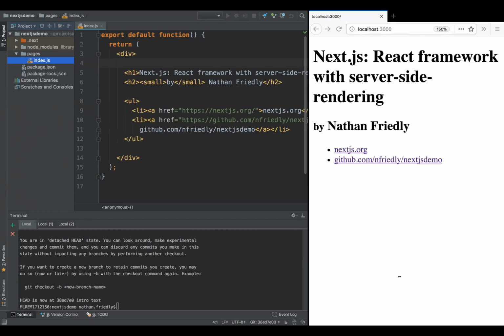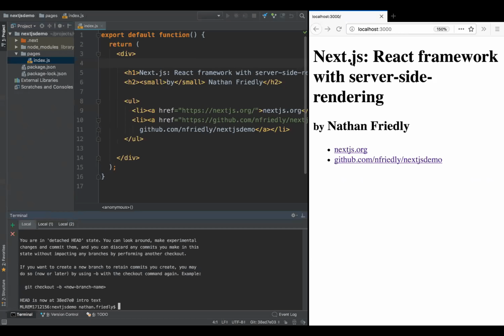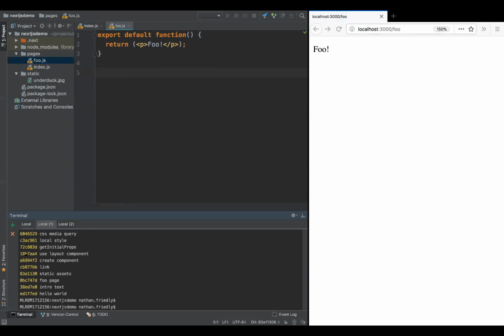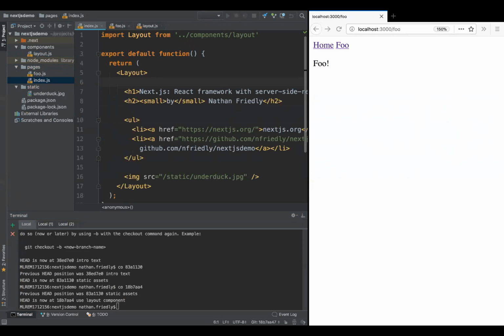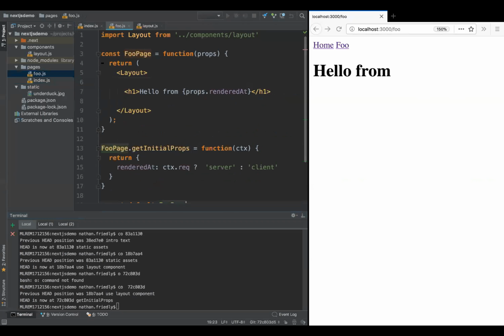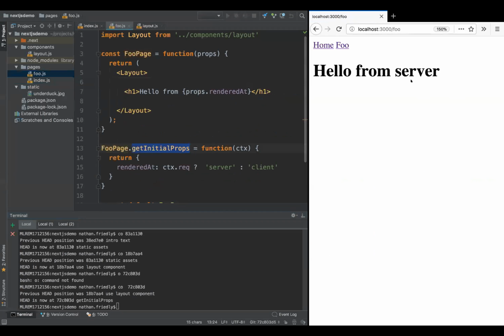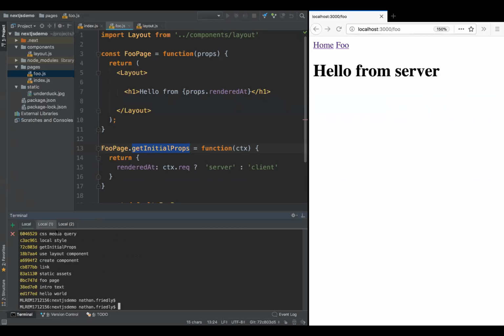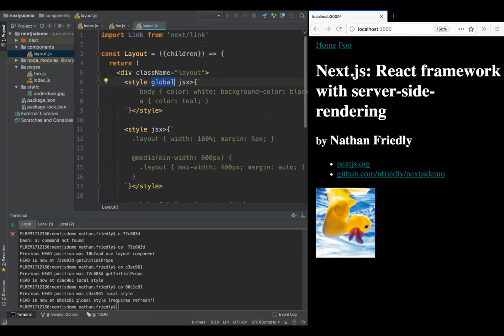Next.js in 5 minutes - Server-side rendered React.js web framework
This is a Lightning Talk I gave at Tanium's October 2018 Dev Week.

Next.js is a web framework built around Node.js and React.js. It provides everything that create-react-app provides and more, handling all of the plumbing and allowing you to focus on the fun parts.